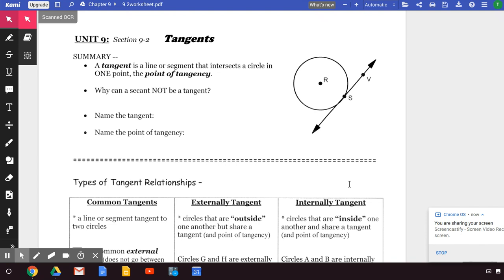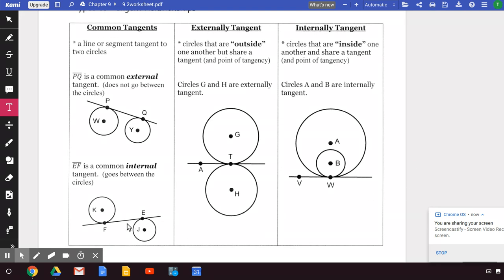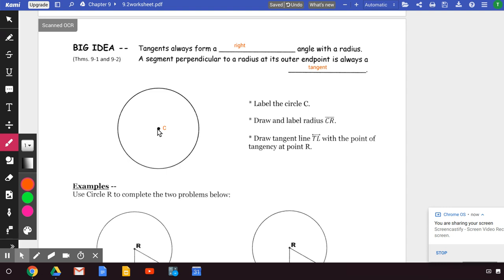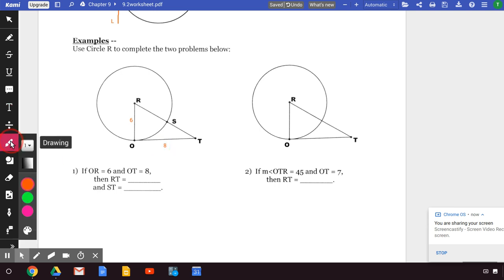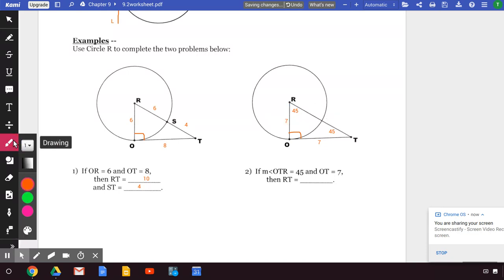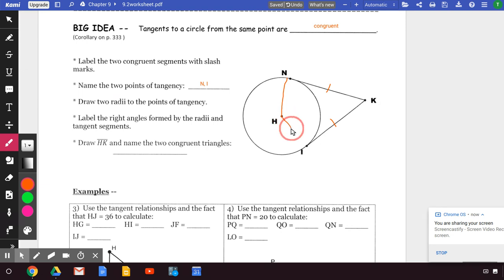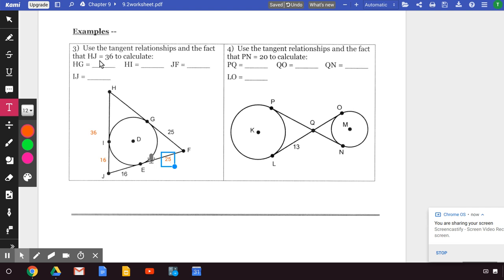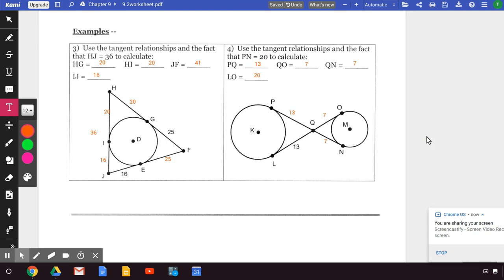Properties of Tangents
This video covers properties of tangents